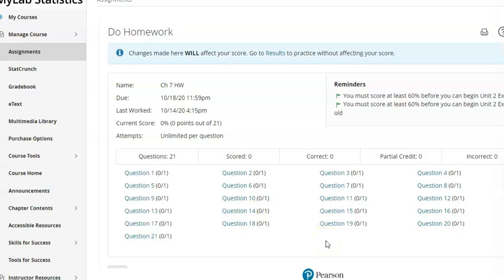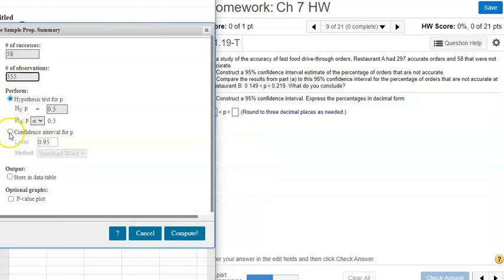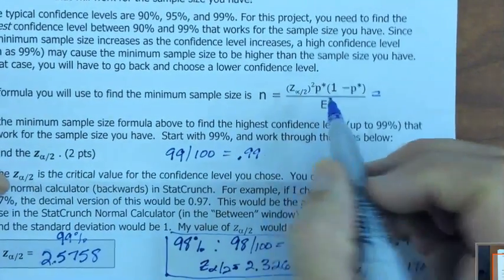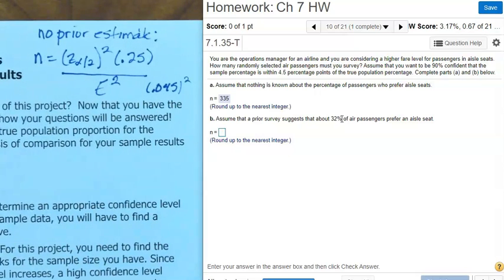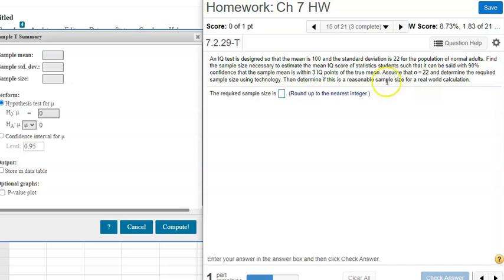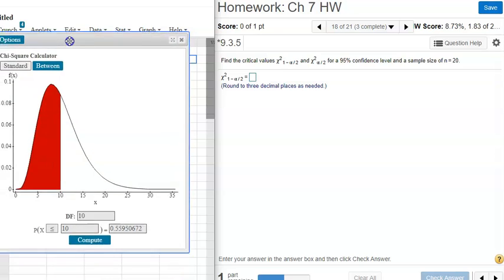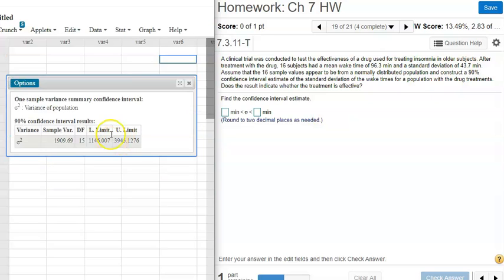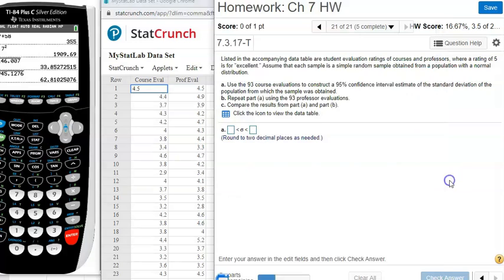MSL Chapter 7 Homework Help